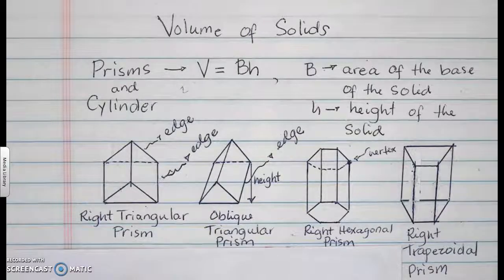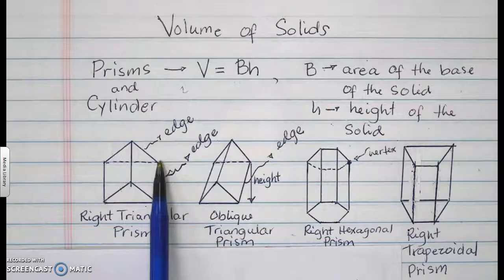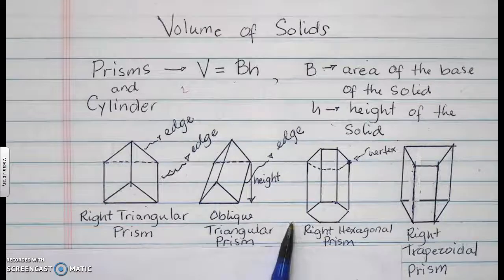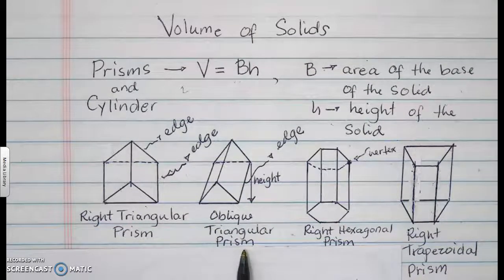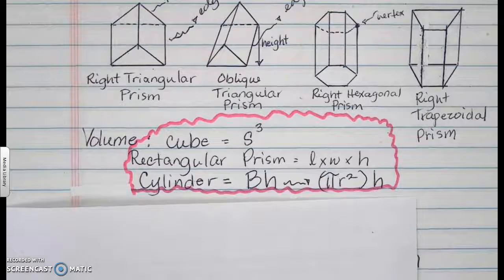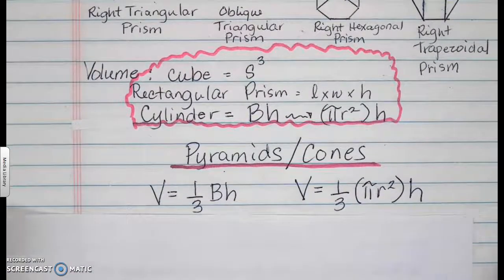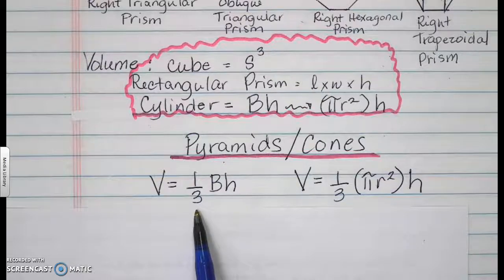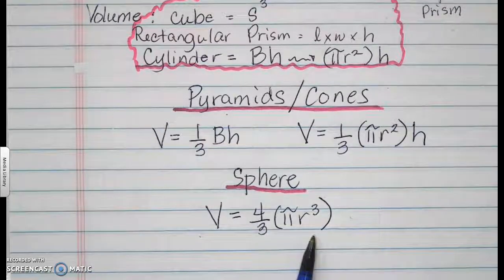Volume of Solids